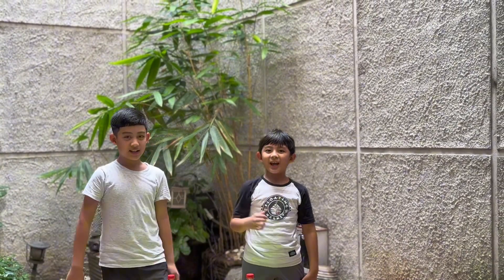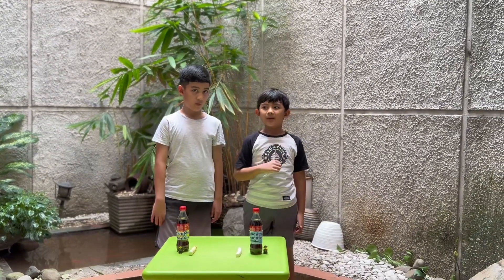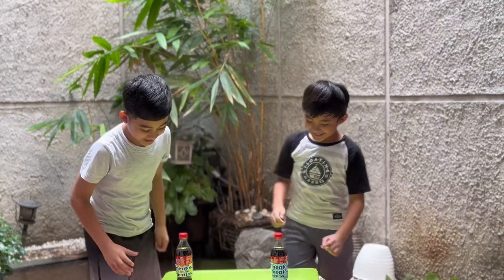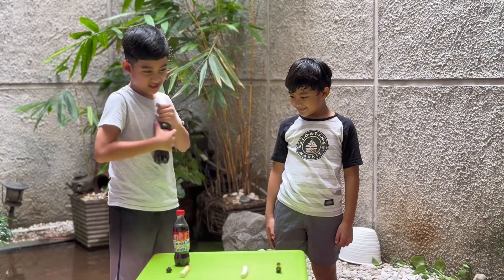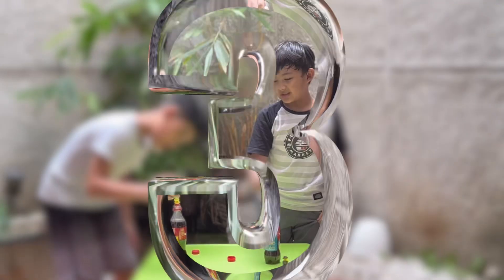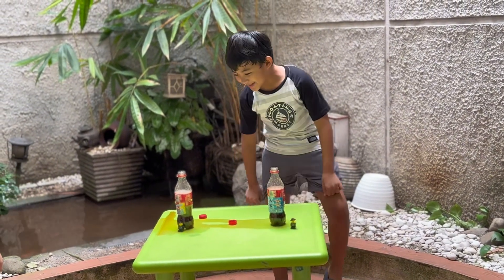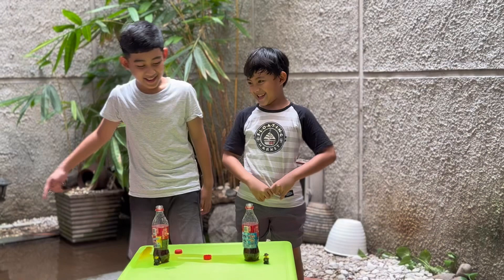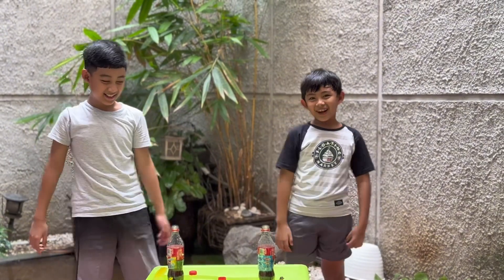Mentos x coke eksperiment!! Can we made it??